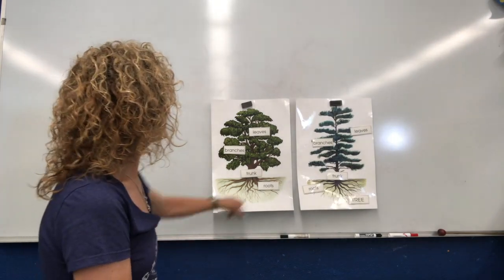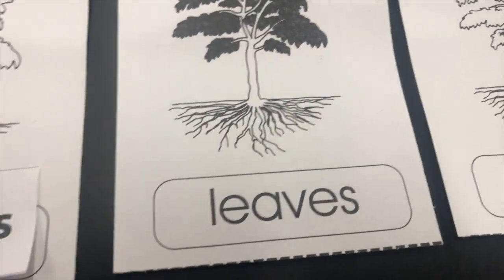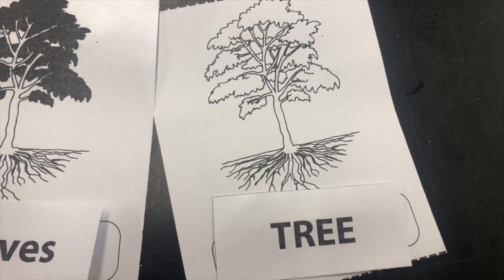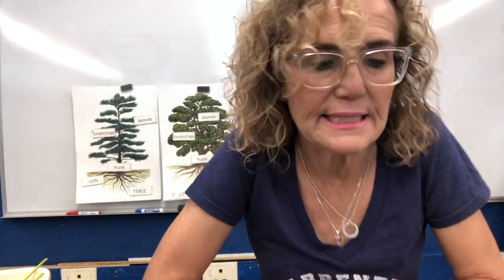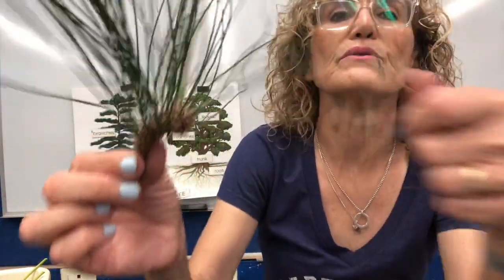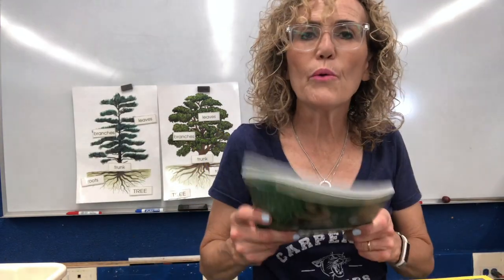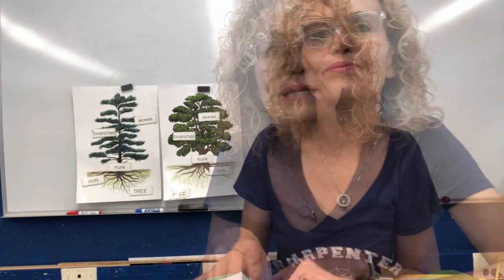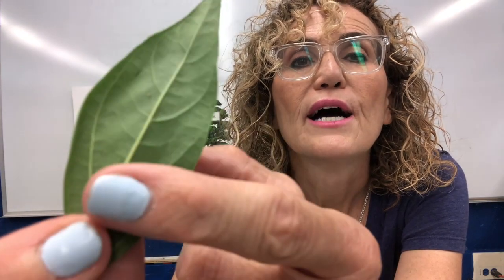TK Science, Lesson 5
Leaves